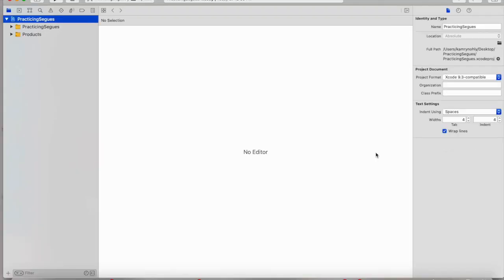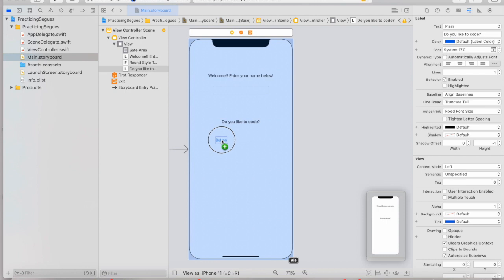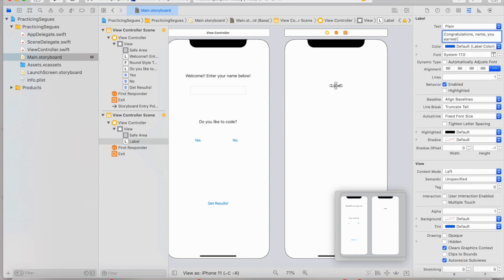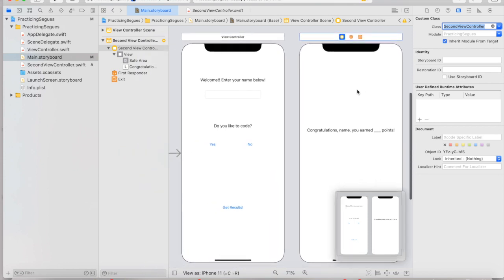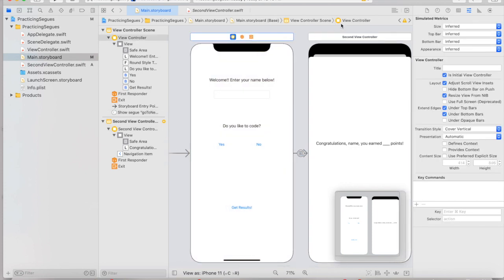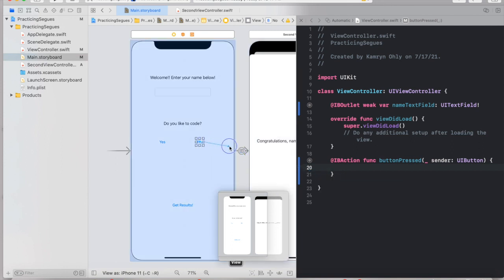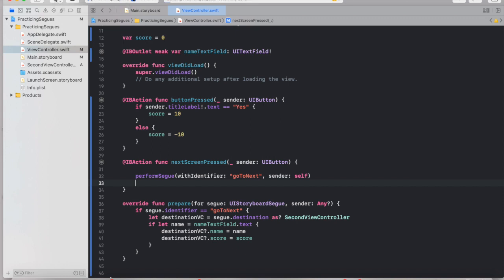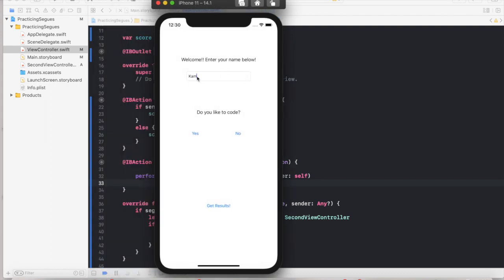How To Pass Data through Segues in Xcode with Swift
Hello!! If you are new to Xcode and curious about how we can transfer information from one screen to the next, you've come to the right place!! This tutorial does not build a fully designed app, except it covers the foundations of how information of different data types can move through segues.

Current to July 19, 2021